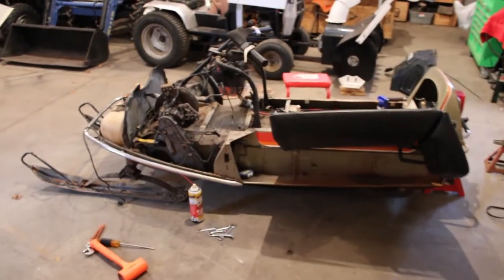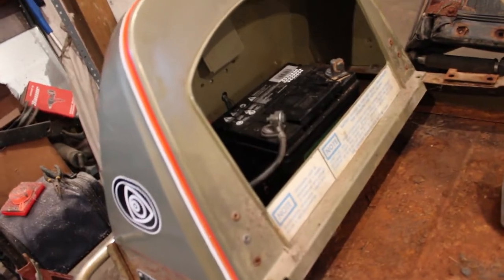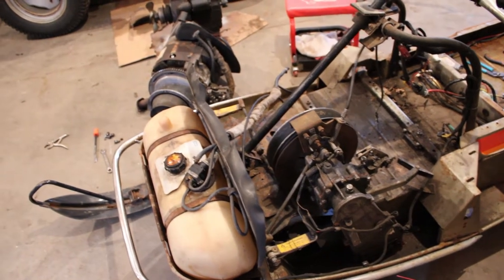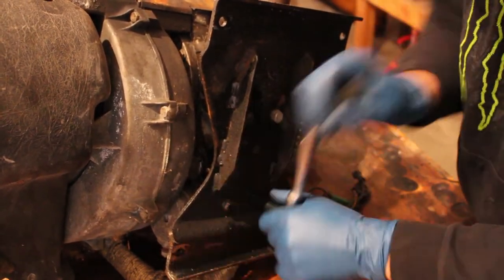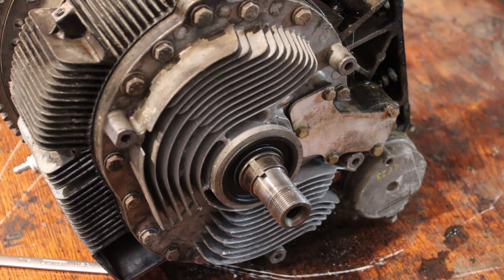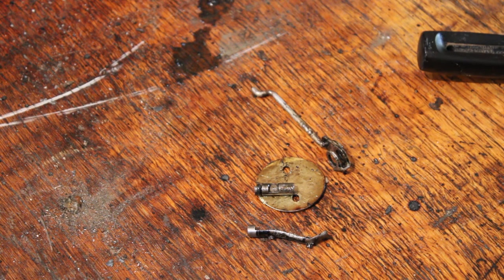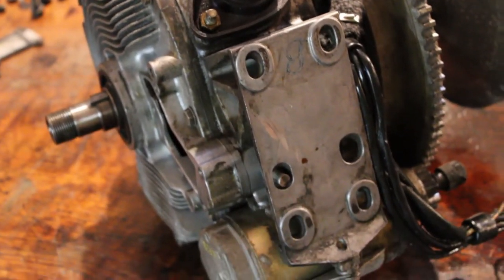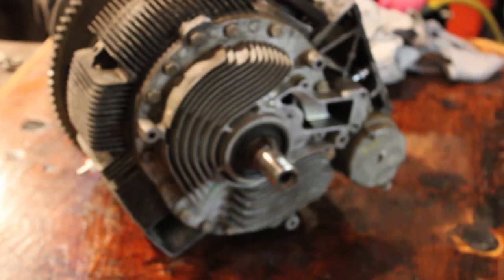Rotary engine in a snowmobile?? 1970s Johnson (OMC) Phantom revival. Part 1.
I couldn't pass it up... It was missing some ignition components, its dirty as hell, the fuel tank appears to be filled with crude oil and it weighs more than your mom, but I think we can save it! In part 1 we'll look at the ignition system and eliminate the notorious secondary air/throttle valve.